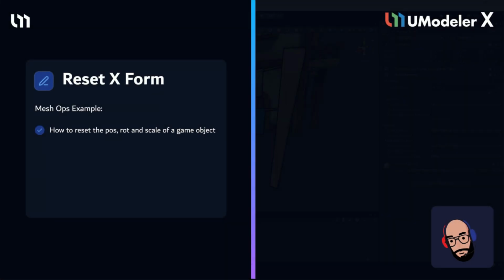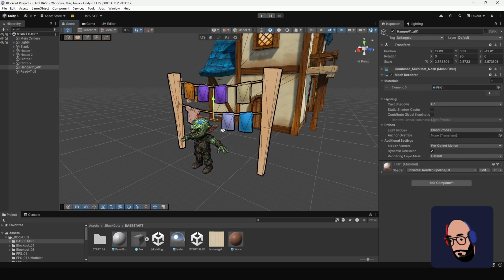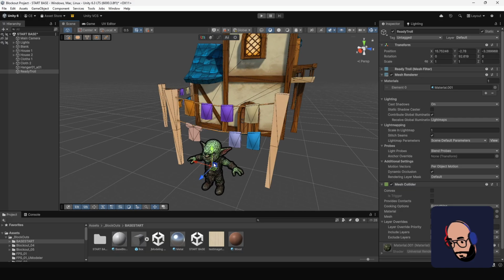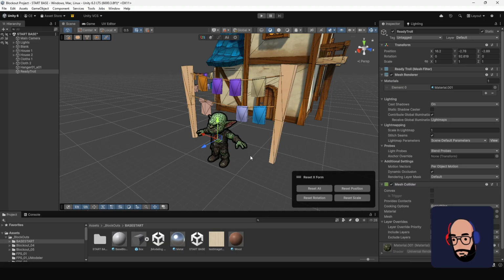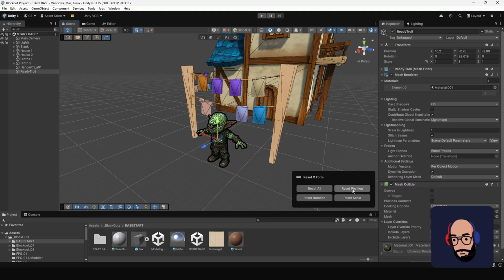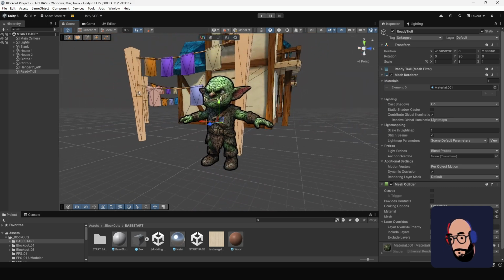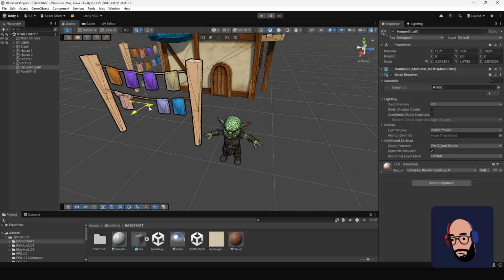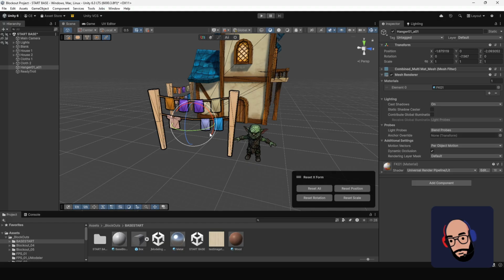Mesh Ops - How to Reset a game asset Transforms